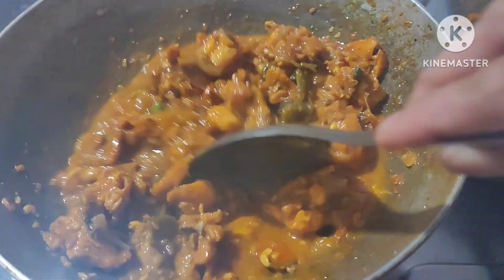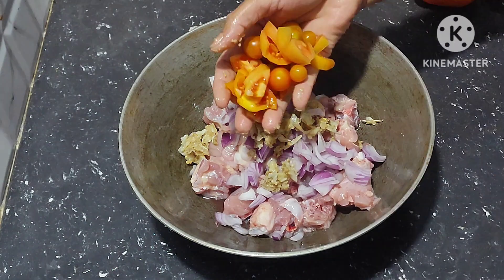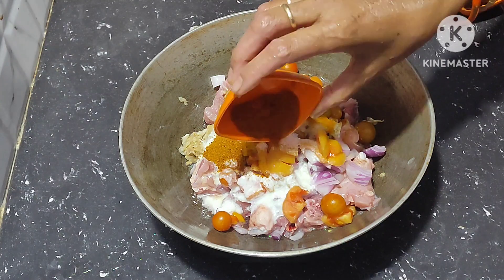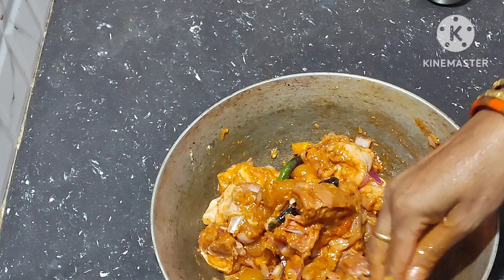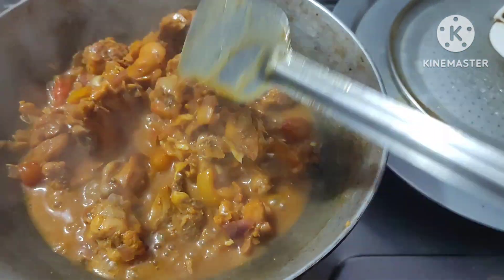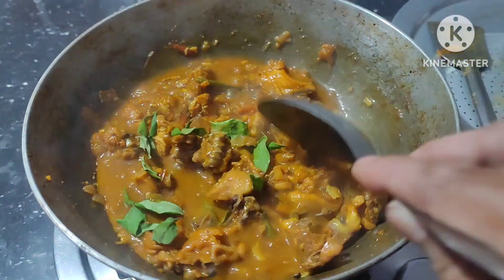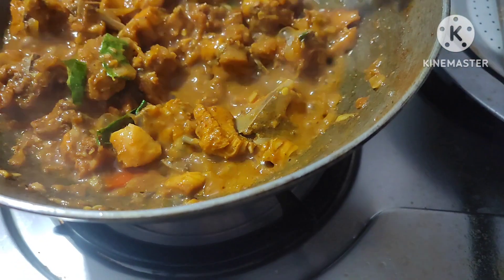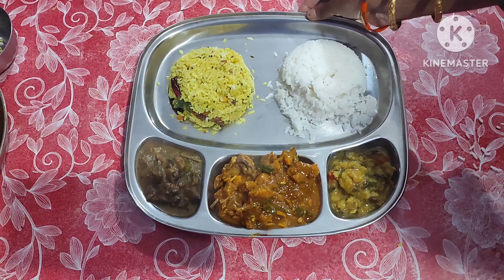Quick and tasty mix boil chicken curry